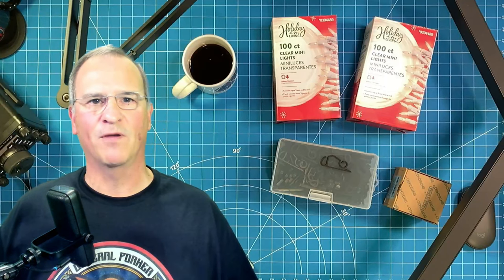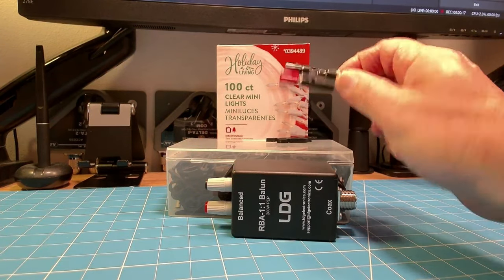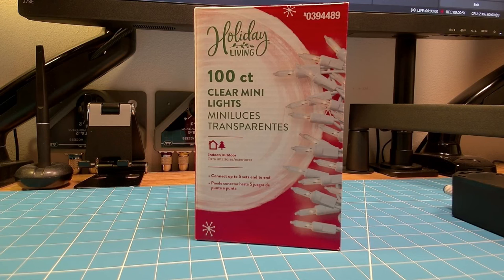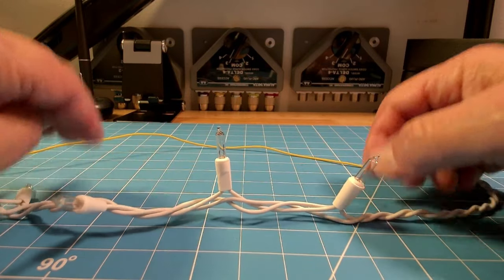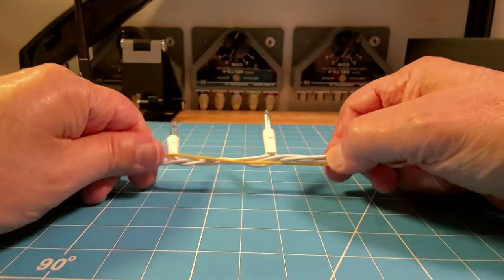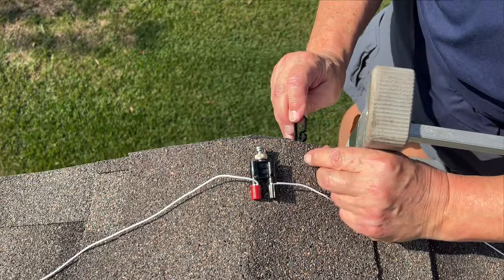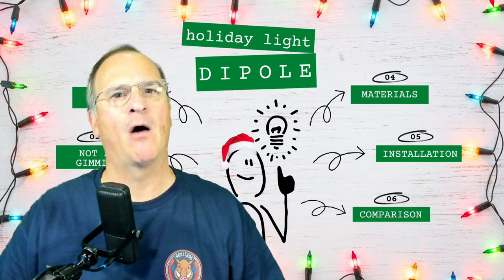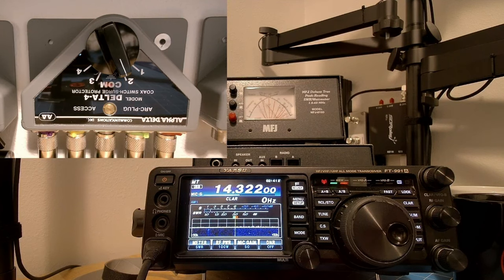HOA Stealth Ham Radio HF Antenna Episode 3: HOA Approved HF Dipole Disguised As Holiday Lights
➽ BNTECHGO 20 GA Antenna Wire
➽ White Holiday Lights
➽ Holiday Light Clips
➽ Female BNC Dipole Connector
➽ Male BNC Dipole Connector
➽ LDG RBA-1:1 Balun
➽ Cool Colors Parts Tray